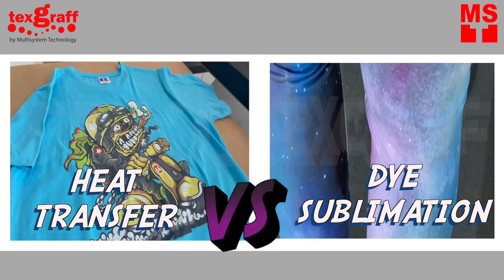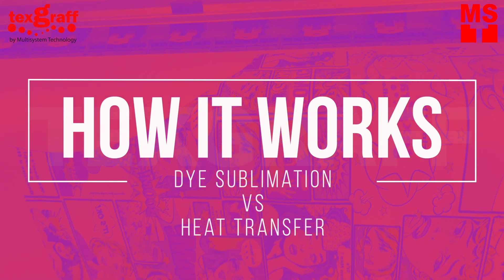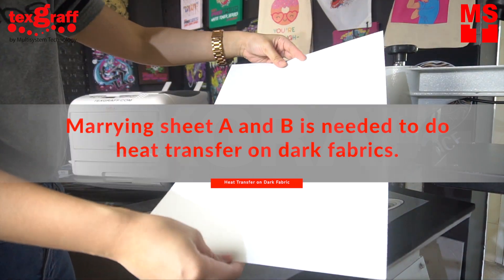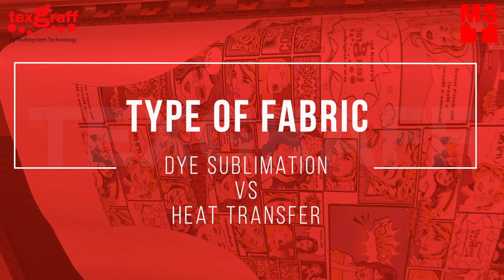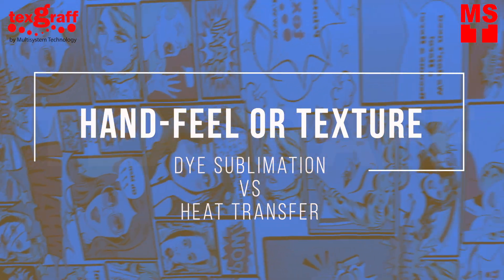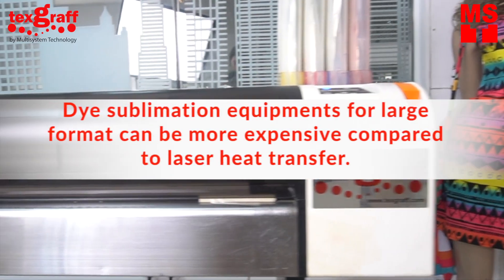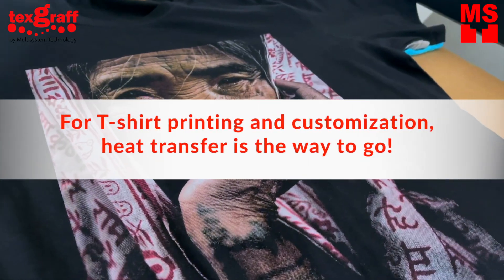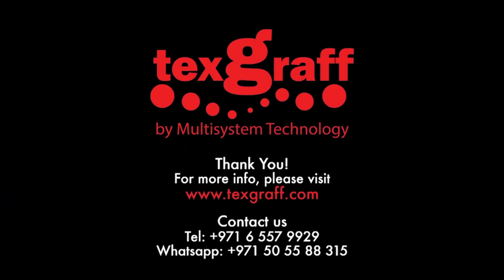Dye Sublimation Printing vs Laser Heat Transfer Printing | What's the difference?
Dye Sublimation vs Laser Heat Transfer - Detailed comparison of Dye Sublimation Printing and Heat Transfer Printing. With different procedures and of course, different results!
Here's a comparison between Laser Heat Transfer and Dye Sublimation. Both printing methods are useful for your business growth but it depends on what you’d like to focus on.